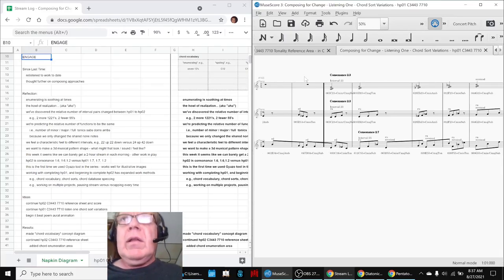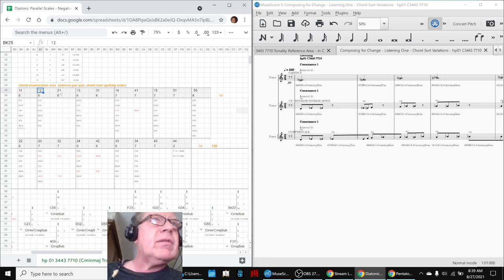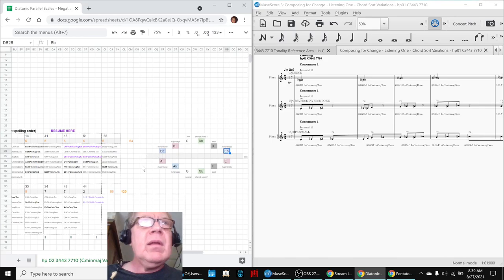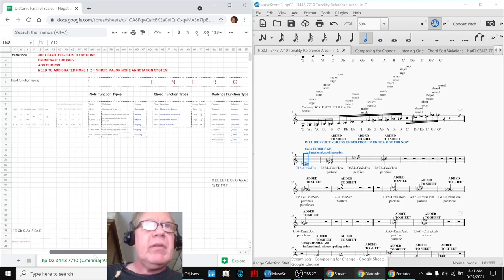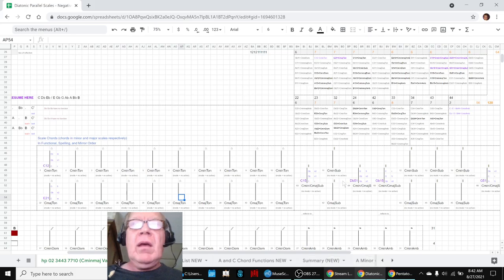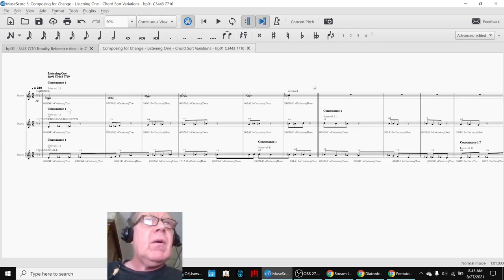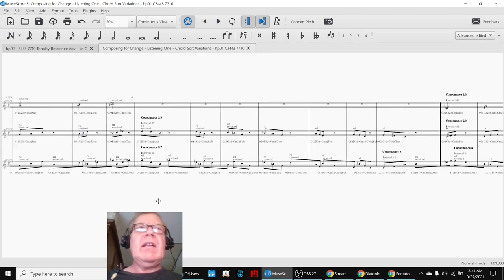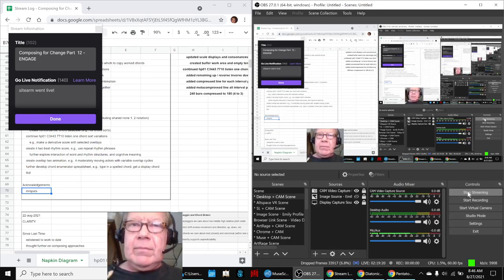Composing for Change Part 12 ENGAGE Stream Highlight 27 Aug 2021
hp02 C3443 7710 chord references and hp01 C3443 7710 listen one score are progressed